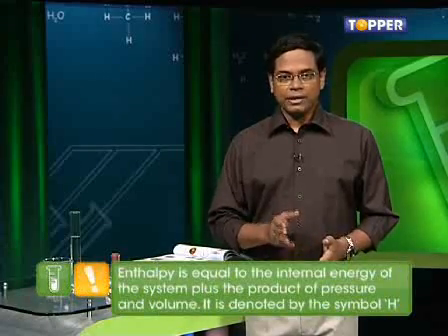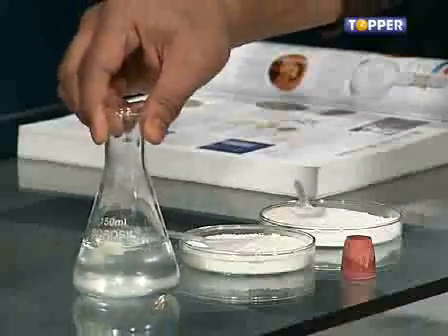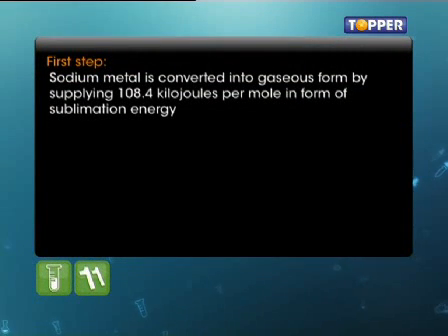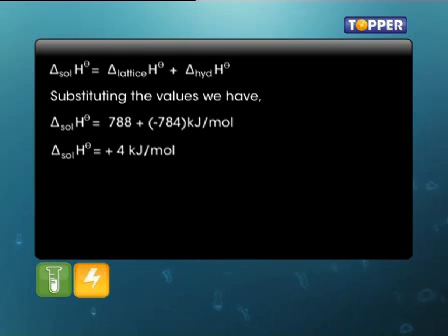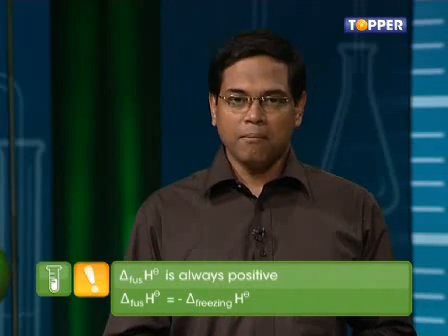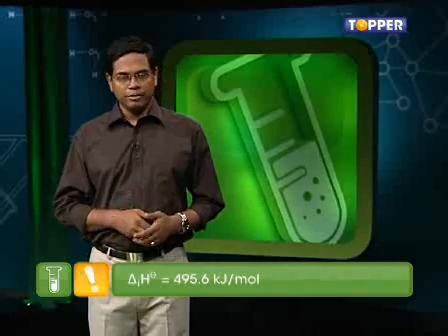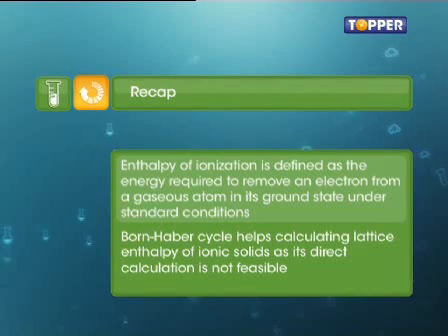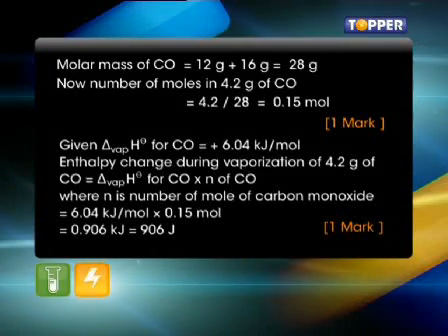02 CBSE Class XI Chemistry Thermodynamics Enthalpy Change